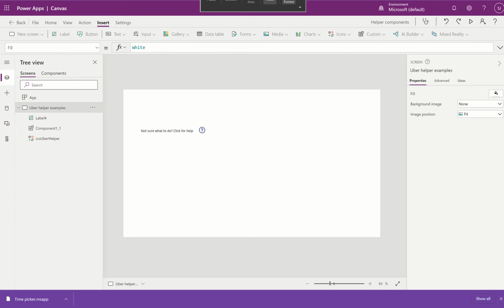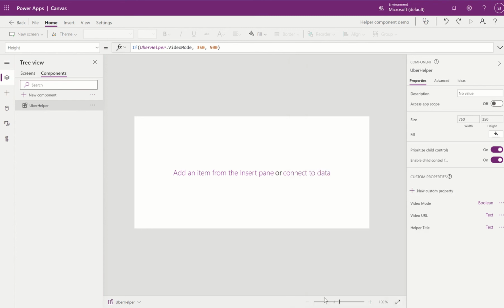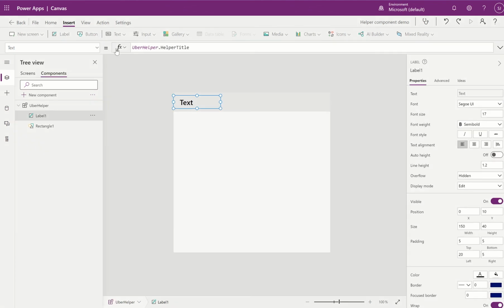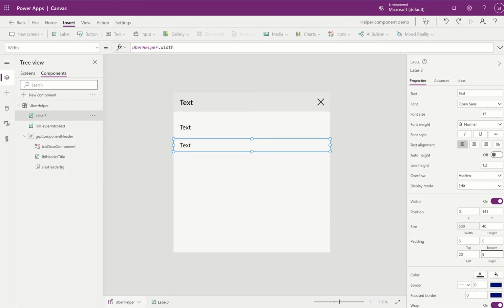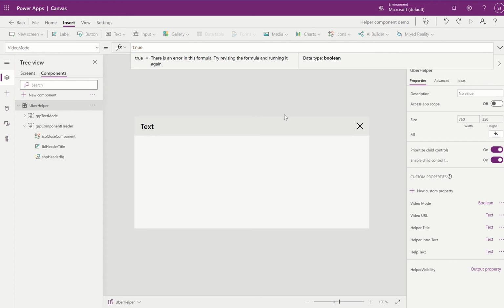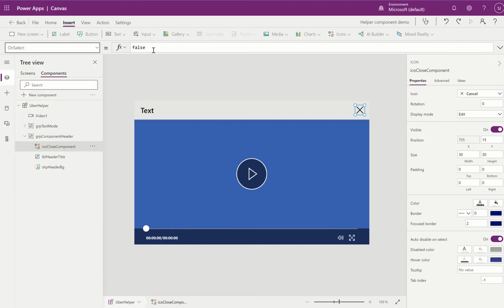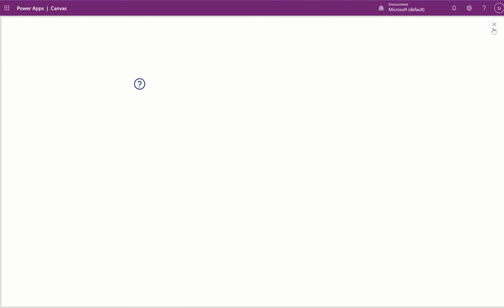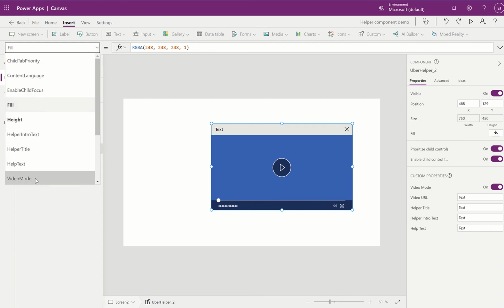Reusable components build - building an uber helper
Providing help to your users is key. Confused users are not happy ones :D - so in this video I walk through an approach to building a reusable component that can either display text instructions, or video, depending on what help you need to show users.